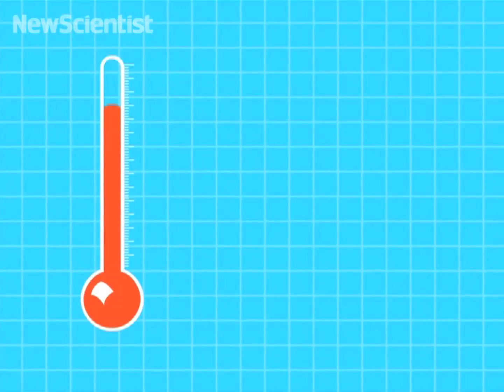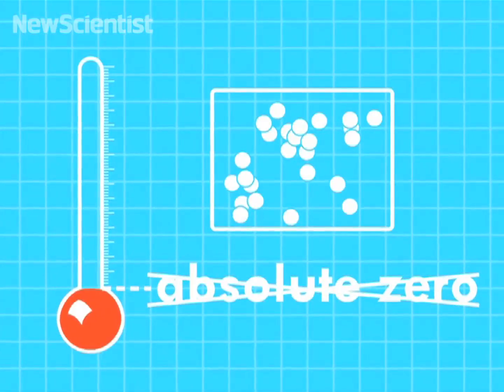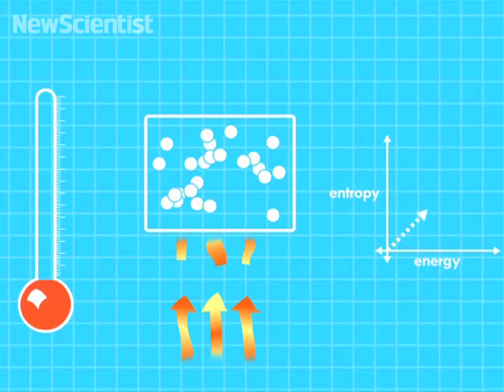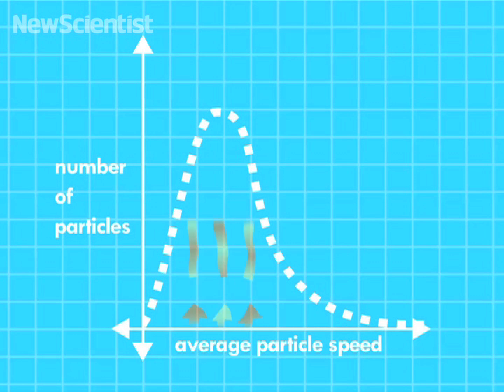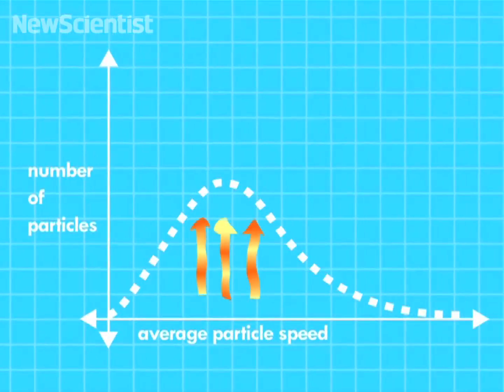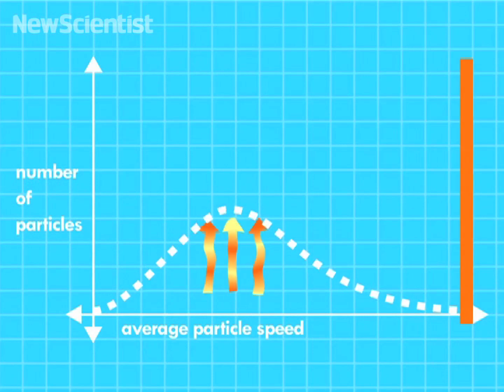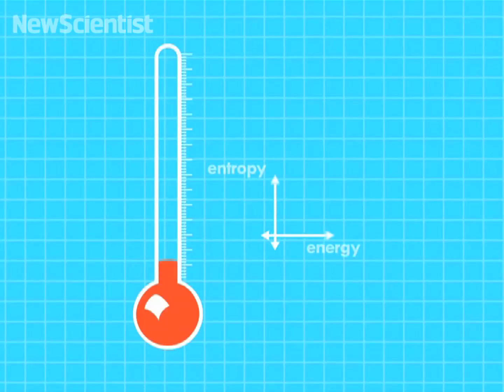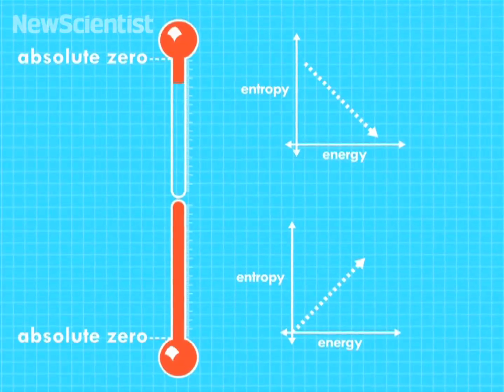How temperature can be less than nothing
There's a whole mirror world of negative temperatures reaching from minus infinity to absolute zero – now we're plumbing those depths for real